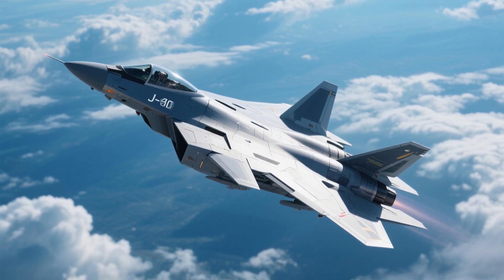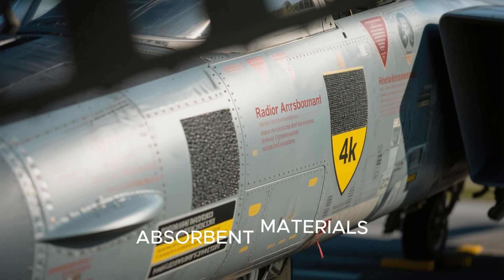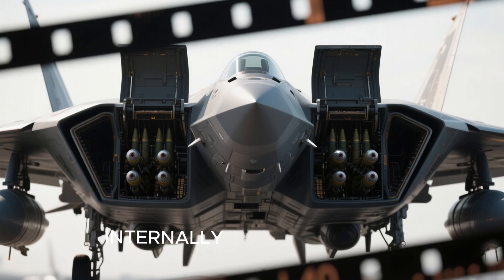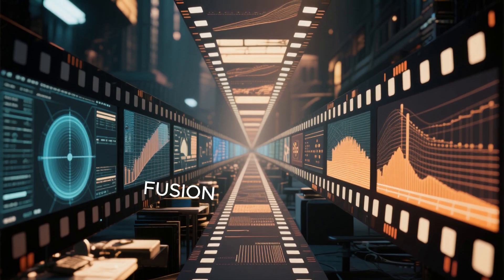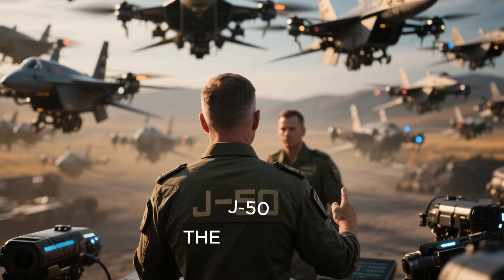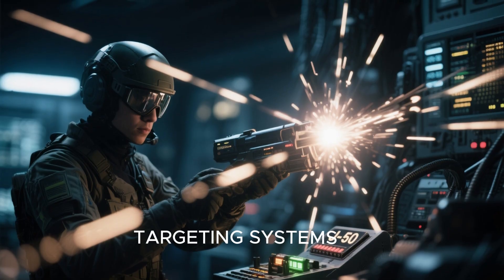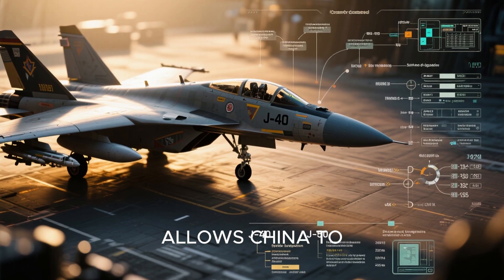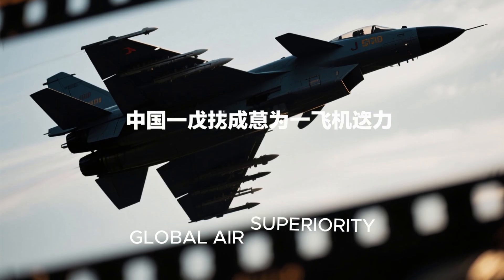China’s J-50: The Sixth-Gen Stealth Fighter That Changes Everything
Explore the mystery and might behind China's rumored sixth-generation stealth fighter, the J‑50, also known as J‑XD or J‑XDS. This in-depth video covers its expected stealth capabilities, advanced AI systems, engine performance, drone teaming, electronic warfare, and more. Learn how this futuristic fighter compares to the U.S. NGAD and UK’s Tempest.

Stay ahead of the future of air combat.

🔑 Key Features (Kiy Futures):

Sixth-generation stealth design

AI-assisted flight and combat systems

Manned-unmanned teaming with drones

Sensor fusion and real-time battlefield awareness

Supercruise capability

Adaptive engines (WS-19/WS-20)

Next-gen long-range missiles (PL‑21)

Full-spectrum electronic warfare

Helmet-mounted display with AR interface

Low infrared and radar signature